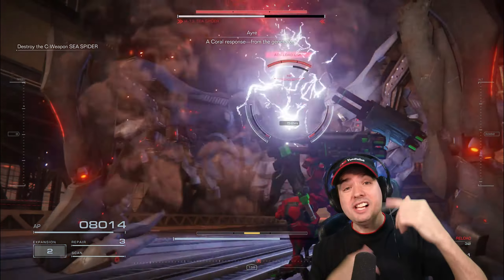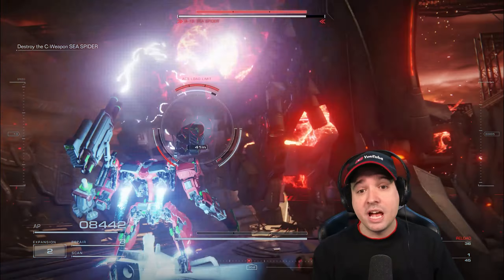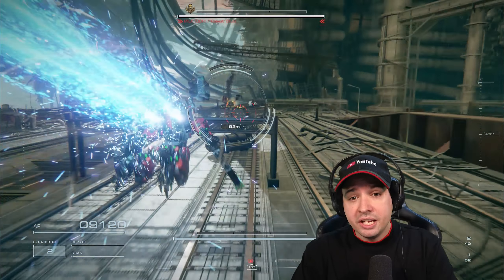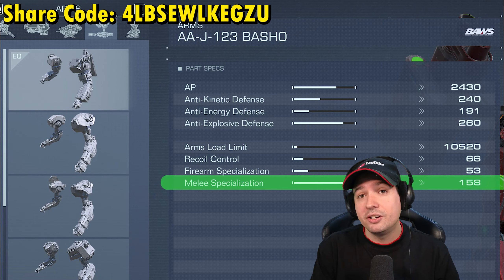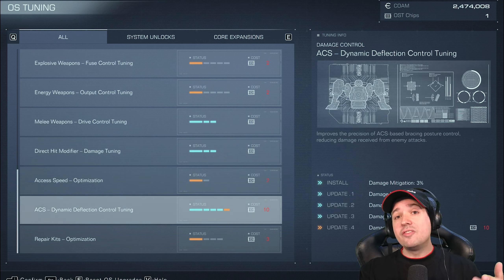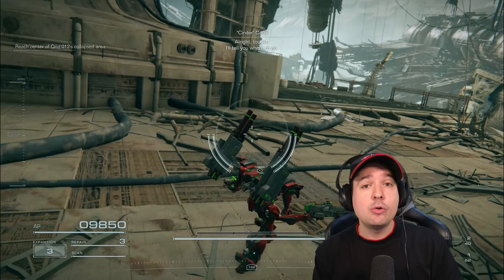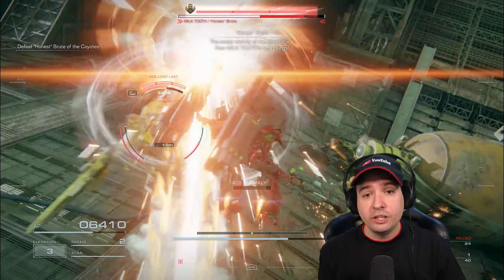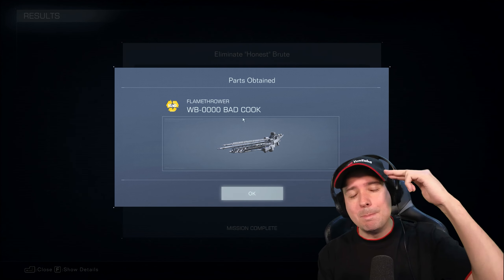World Record: Armored Core 6 Fastest Boss Kills - AC6 Gameplay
armoredcore6 armoredcore gaming Armored Core 6 Gameplay & World Record: Max Melee Speed Kills AC6: Fires of Rubicon
This is the beginning of this new channel here. Daily Armored Core 6 quality content about special builds, secrets, difficult challenges and lore. Tell me, by the way, if you did find someone destroying things faster than I did here :-)
Share Code for this build: 4LBSEWLKEGZU (PC)

0:00 Max Damage Intro
0:12 Nightfall Raven AC
0:49 Sea Spider Boss
2:28 Honest Brute AC
2:52 V-IV Rusty AC
3:13 Coldcall AC
3:32 Build, Stats, Upgrades
5:11 Legs Jump Distance
6:12 Battles without damage boosts
8:30 Outtro